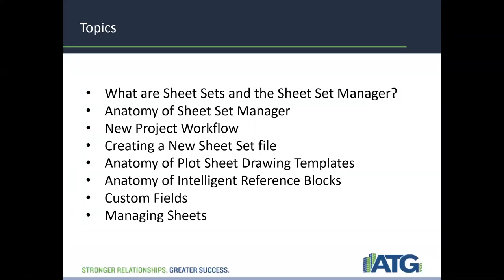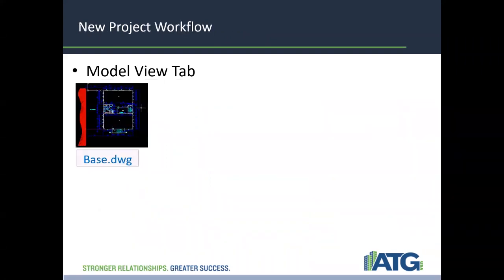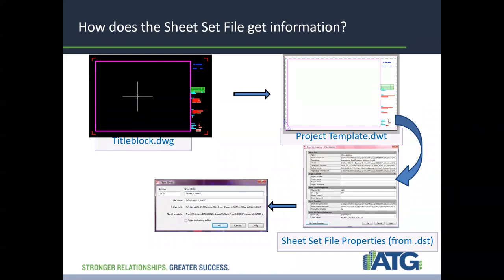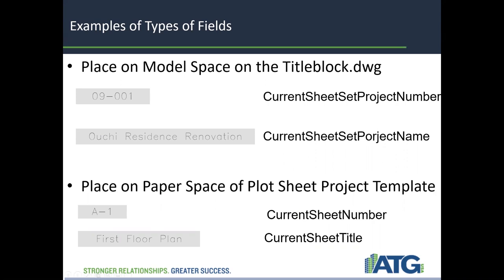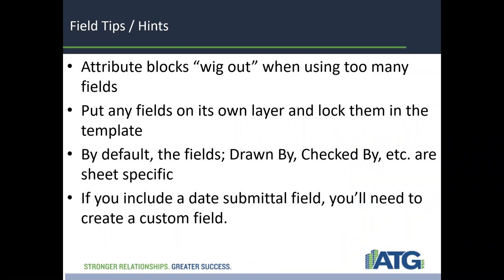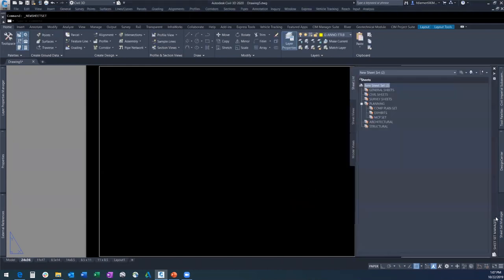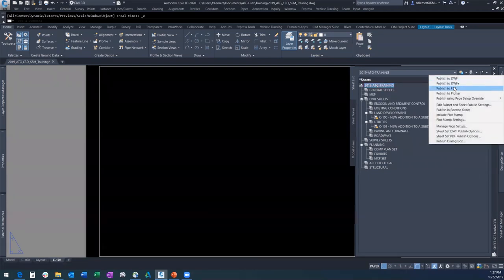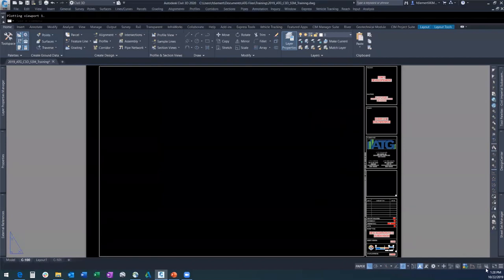Managing Sheet Sets in Civil 3D — Part 1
Begin taking advantage of the sheet set functionality for your current projects with minimal effort by importing your current drawing layouts into a sheet set. You can easily open drawings from a central location while you continue to edit those drawings using traditional tools. Create new sheet sets using traditional tools and then import those sheets into your current sheet set. Easily plot, publish, archive or create an electronic transmittal of the entire set of drawings.

Learning Objectives:
• Getting started with sheet sets- creating sheet sets.
• How to implement sheet set functionality to create a sheet set.
• Organizing your sheets, accessing your sheets, importing existing sheets, printing/publishing using default page setups, creating archive/transmittal sets and using named sheet sets.

Webinar from Oct. 22, 2019, hosted by Technical Specialist Frank Diemert.